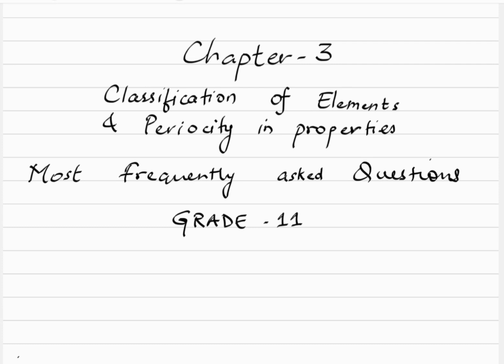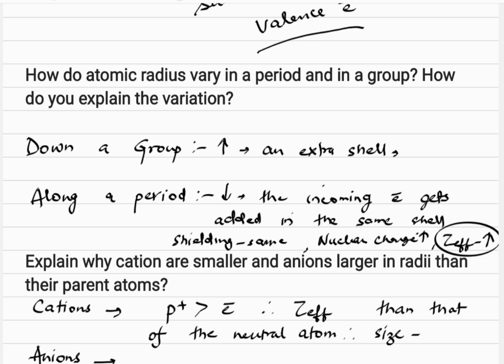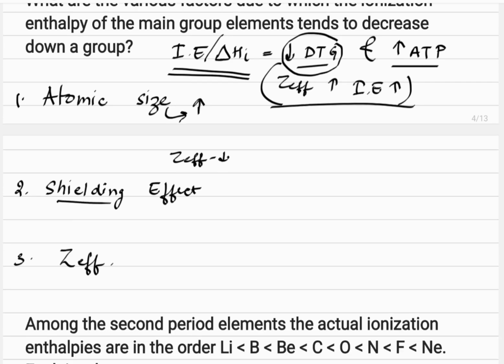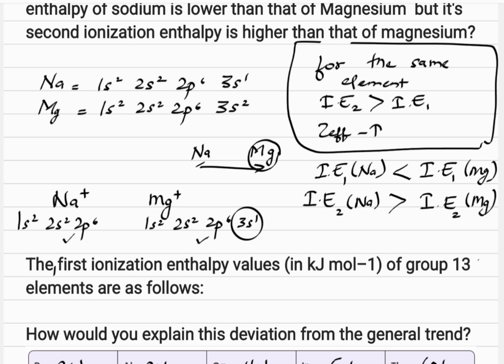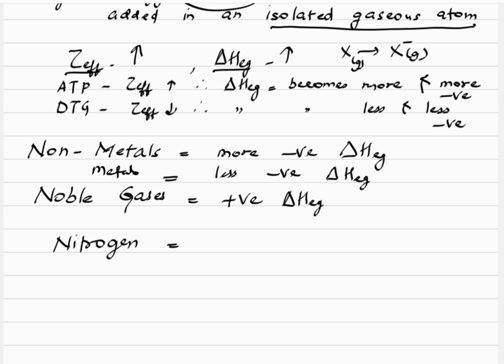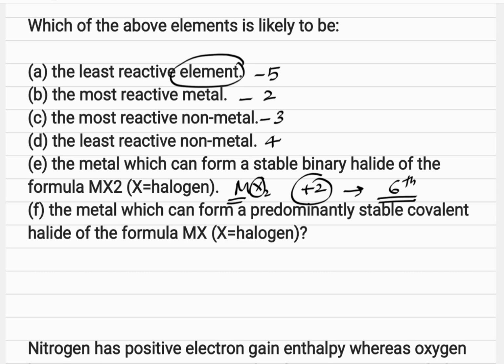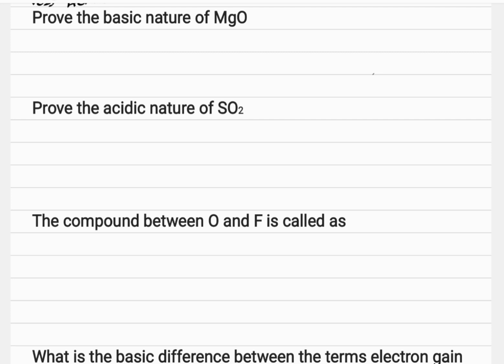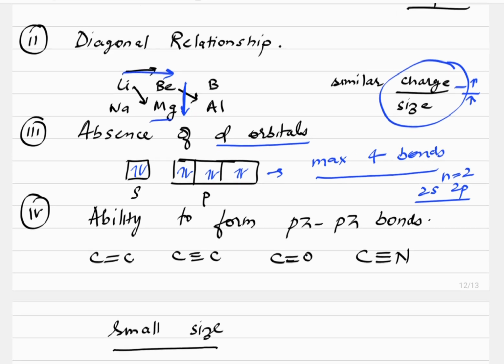Classification of Elements & Periodicity in Properties | FAQs, Revision Through Questions | Grade 11